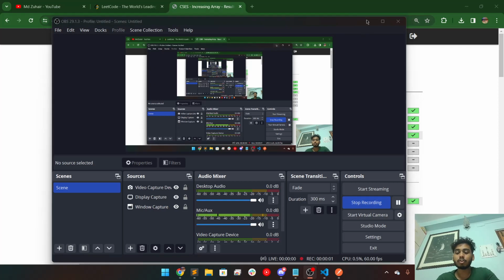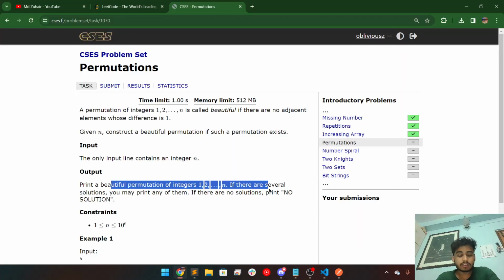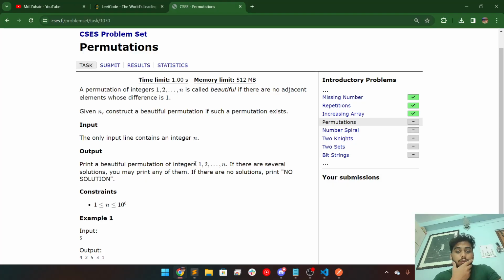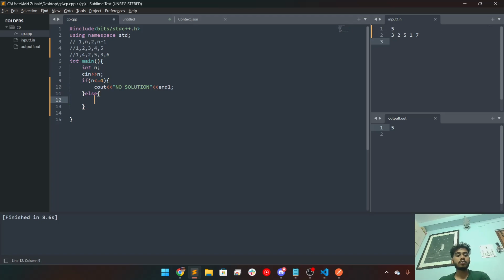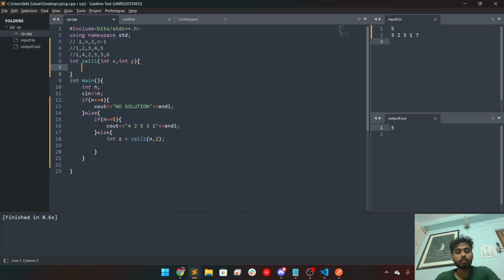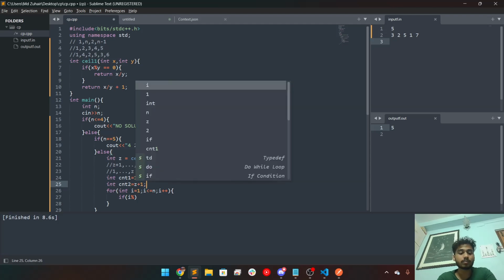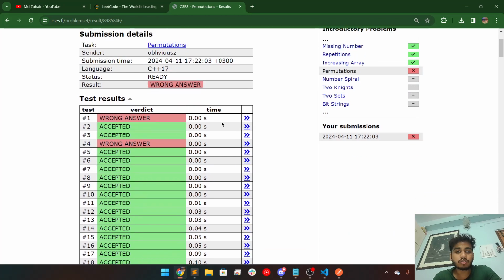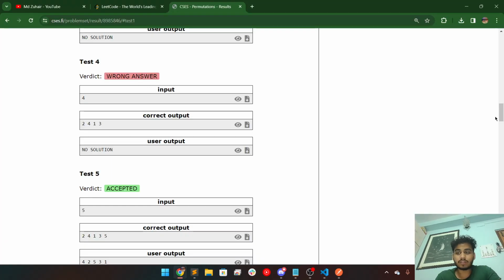CSES Problemset | Permutations | Introductory Problems